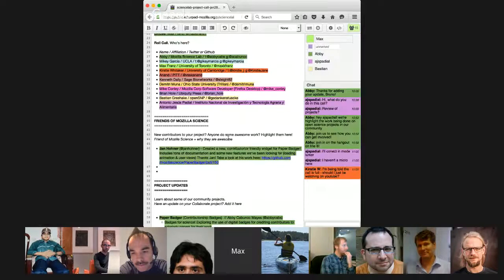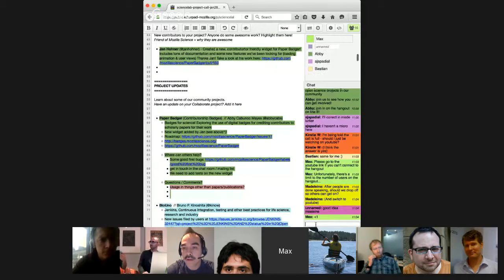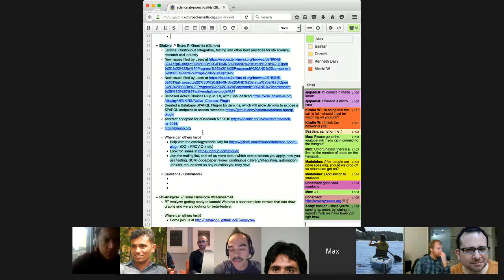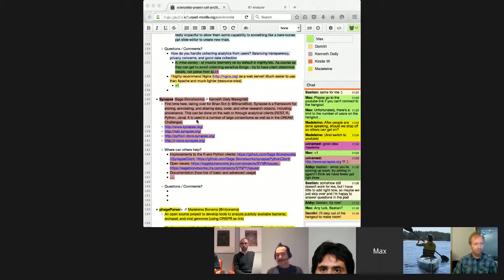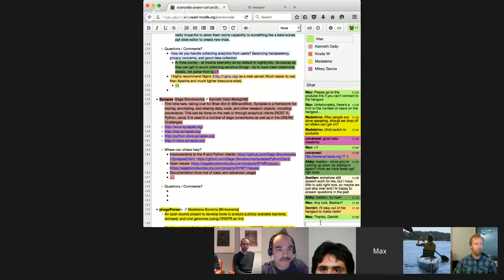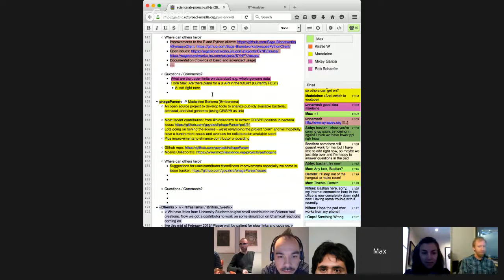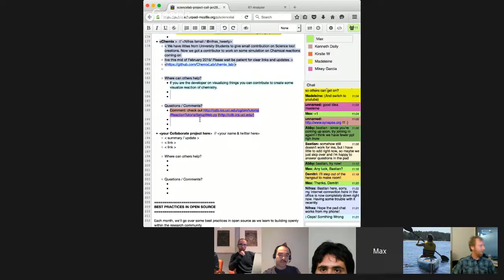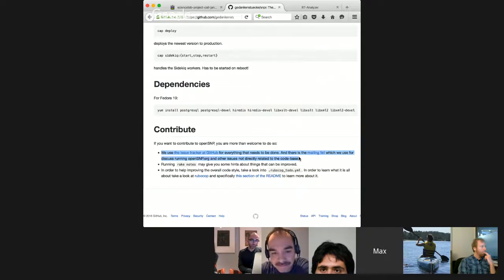Mozilla Science Monthly Project Call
Our monthly call highlighting development on our community projects and exploring best practices in open source.